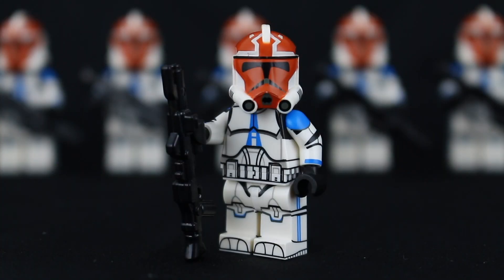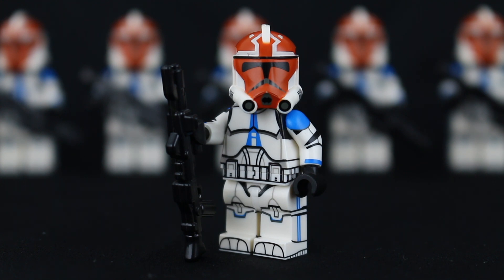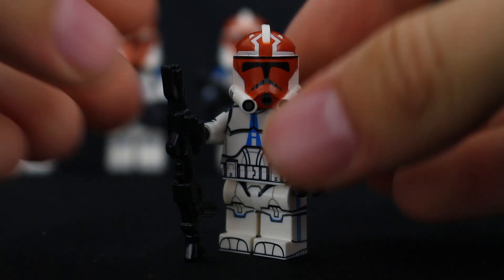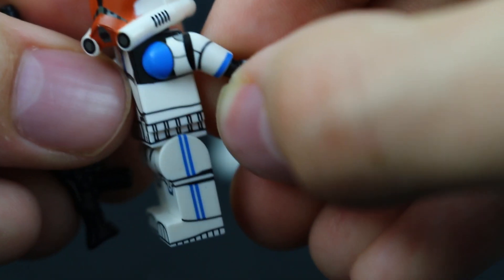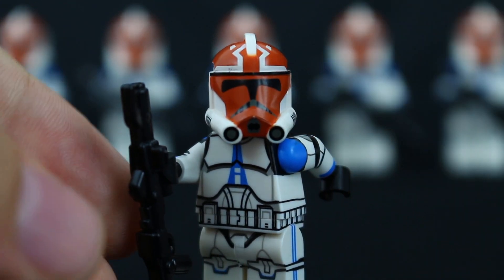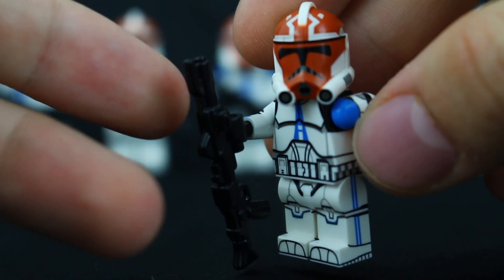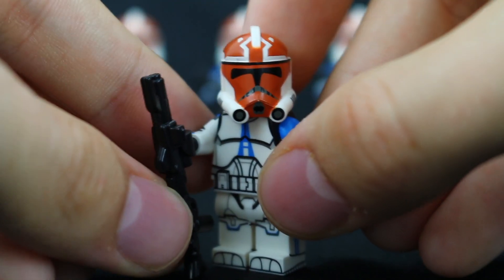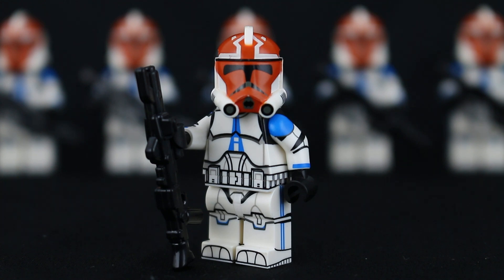Custom Lego Star Wars 501st Ahsoka Trooper | CAC Review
I'm finally here with another CloneArmyCustoms review and this time we take a look at the modified 501st Ahsoka Trooper with 332nd helmet. This figure will also be used in an upcoming Lego MOC.

Thank you as well to Tyler from CAC for letting me make a review of these awesome figures.

Have you heard of RebelLUG? Click here to find out more!